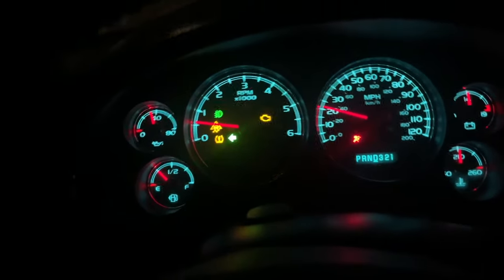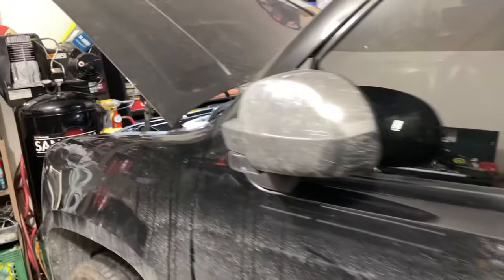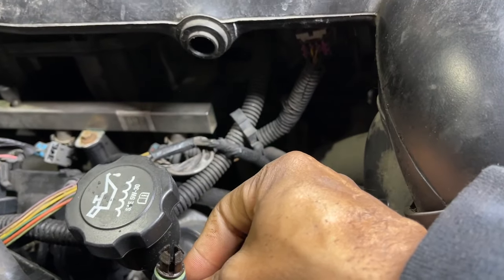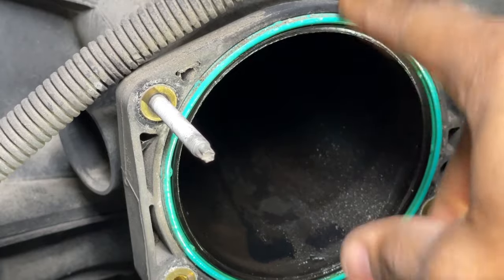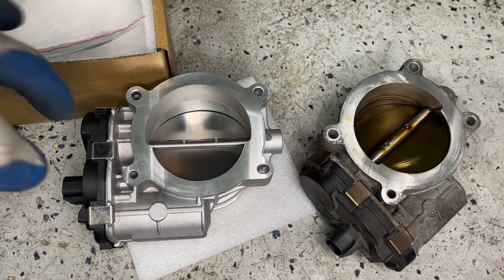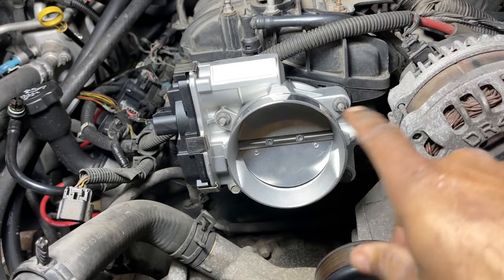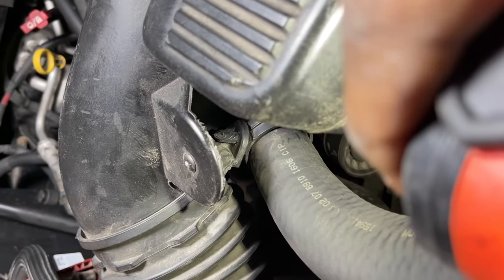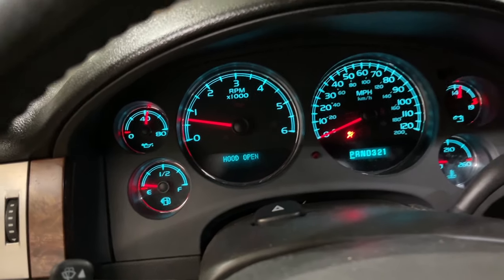How To Fix Reduced Engine Power Quick And Simple! Code P2135 Chevy Or GMC Trucks / SUV's! TPS Issue!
In this video, I show in detail how to fix a common reduced engine power issue that's associated with Chevy or GMC LS engines. The vehicle in the video is a 2007 Chevy Suburban. This fix requires minimal skills and tools and can be done within minutes.

$wisenooty